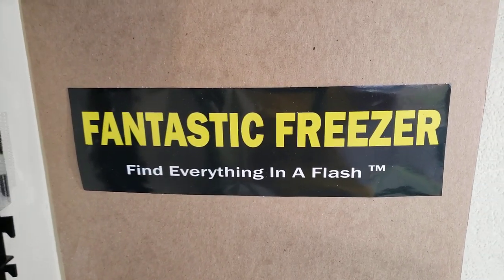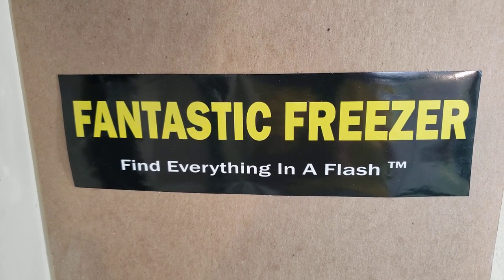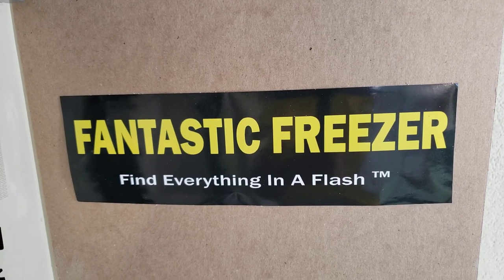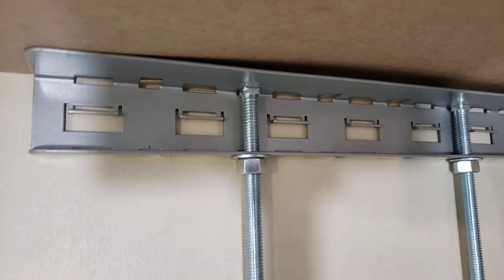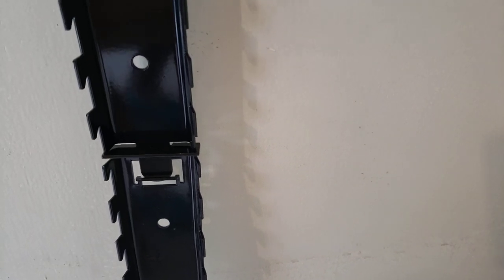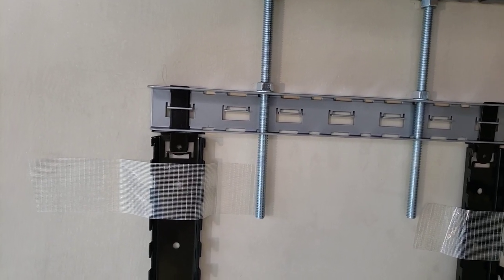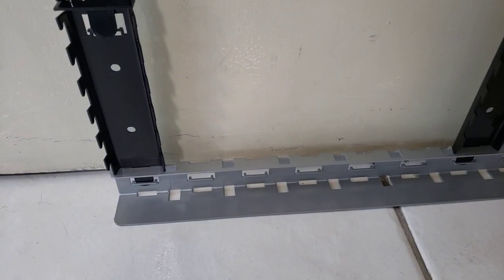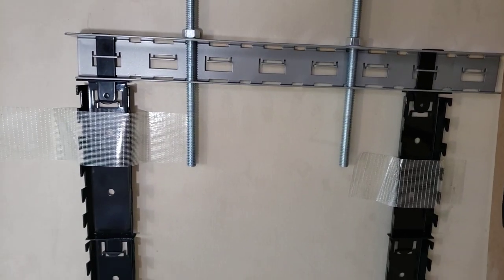Fantastic Freezer Organizer Demo Crossbar Stabilizer and Header Assembled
Fantastic Freezer Modular Organizer for upright Freezers and Refrigerators

Demo of assembled Crossbar Stabilizer and Header on Post Segment posts.
Side Panels have 2 basic parts: (1) BLACK POST SEGMENTS (2) LIGHT GREY CROSSBARS
Crossbars are universal design used as: (1) Floor FOOTERS (2) Post Segment HEADERS (3) Ceiling STABILIZERS
Crossbars have 3 sides:   Side A – Small   Side B – Center  Side C – Large Flat Flanged
Post Segments have 6 Gripping Grooves on each side to hold Shelf Rails and a Bottom Prong to insert into other Post Segments OR into the Bottom FOOTER mentioned in the Crossbars above.
Headers & Stabilizers assembled with: (1) 4 small Black LOOSE PRONGS (2) 4 Silver Threaded SPACER RODS (10” Fully Threaded Carriage Bolts) each with 2 Nuts & 2 Washers. When assembled, they become The PANEL STABILIZERS.
NO TOOLS ARE REQUIRED – one non-muscular inexperienced Person will do this easily in a short time.
Specialty Removable Tape: 10 Strips of 2” x 10” included to temporarily hold assembled Post Segments